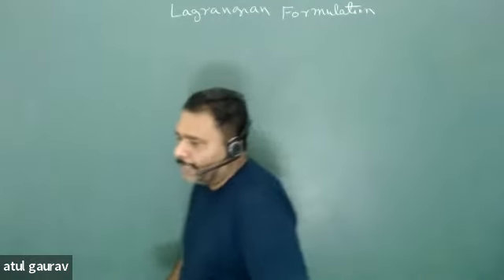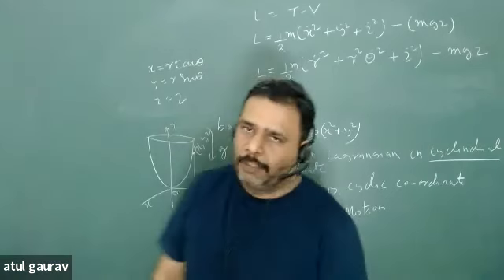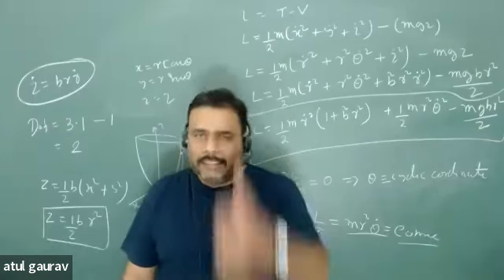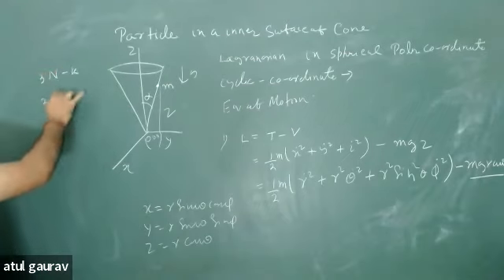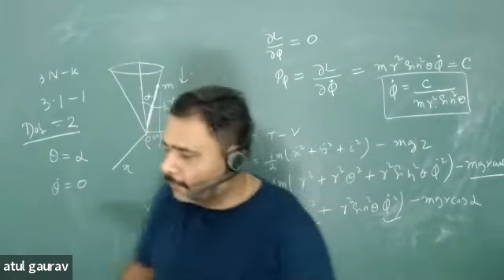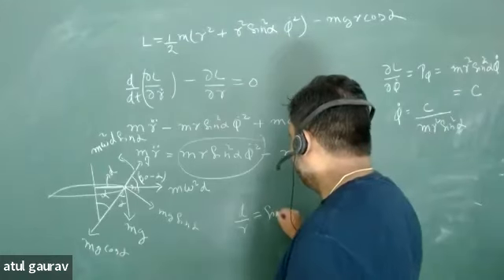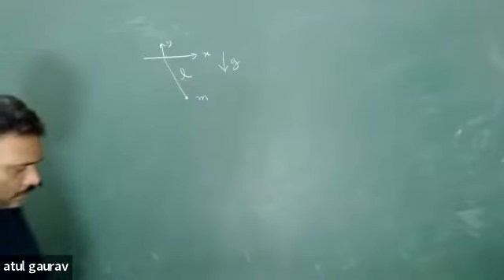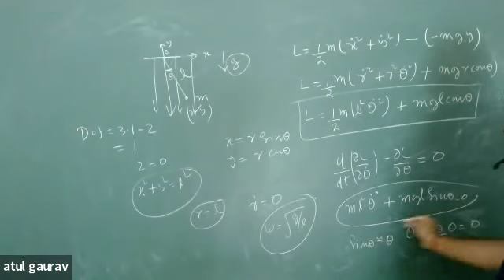Classical Mechanics: Lagrangian Formulation Lecture 6